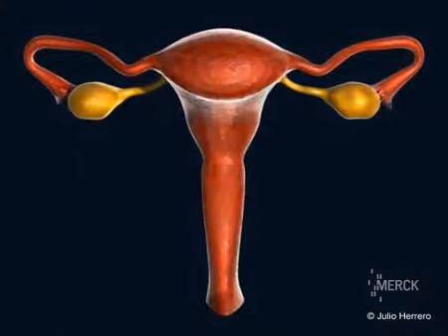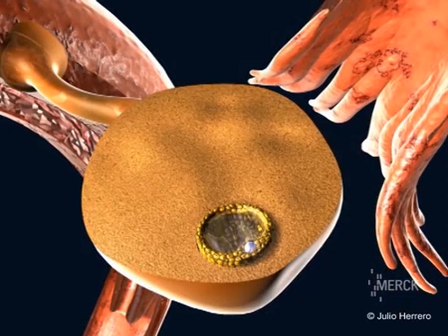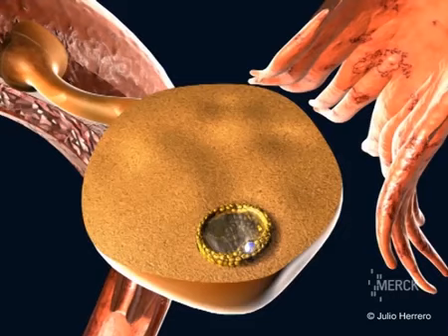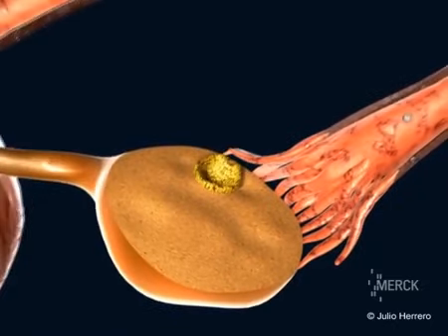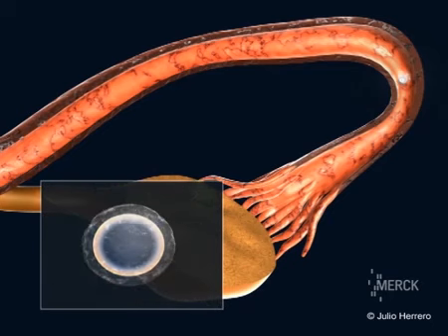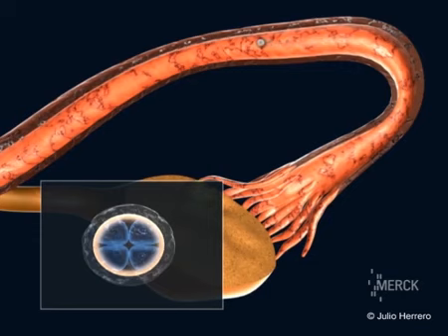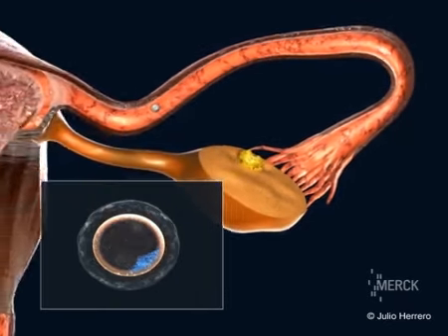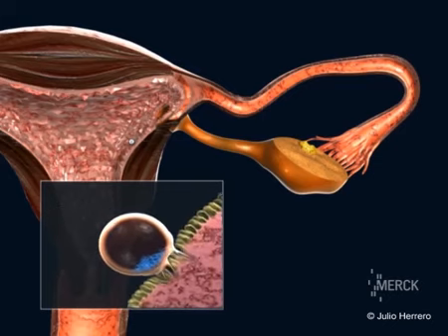WHAT DO YOU KNOW ABOUT EMBRYO DEVELOPMENT AND IMPLANTATION